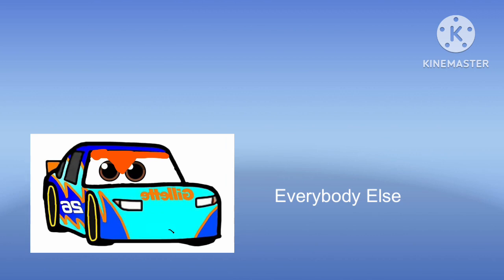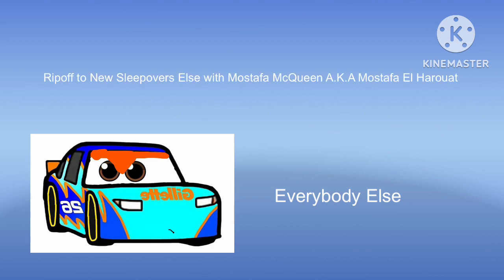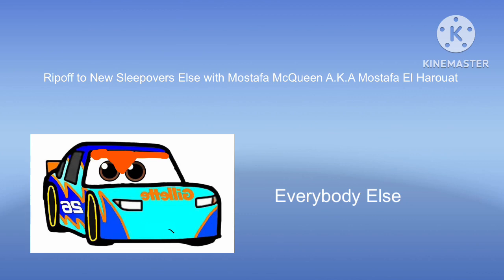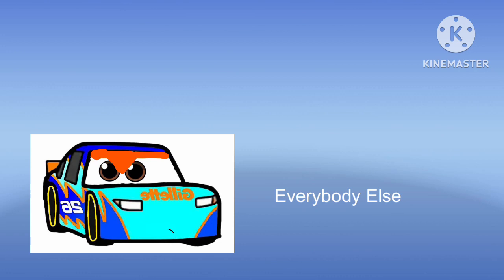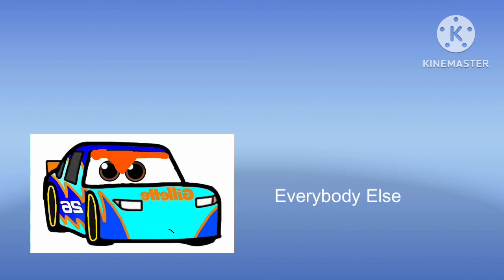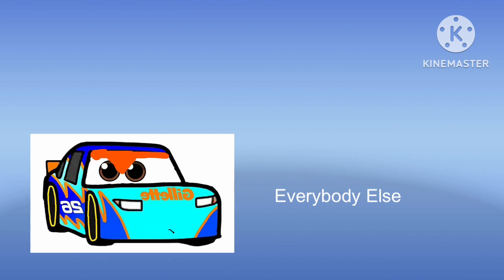Rant 11: Everybody Else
I decided to rant on Everybody Else, Because I don’t like Exist term is Everybody Else

And @jillcampedelli, if you’re watching this, Can you please make opinion change on Everybody Else Exist Term, Because is A Exist Term is really overused, Which means it’s getting cancelled is Last month, And You Wish is Taken off a No come back allowed